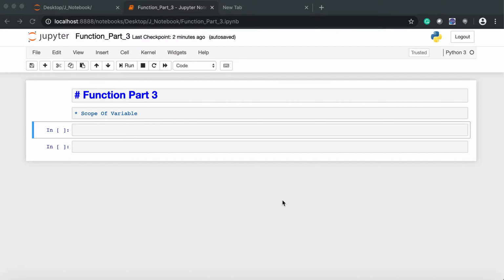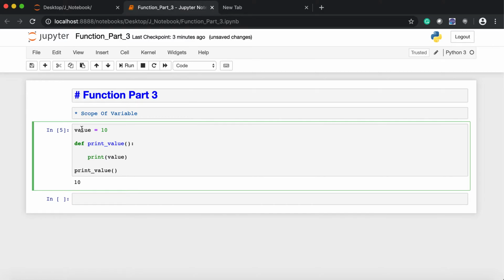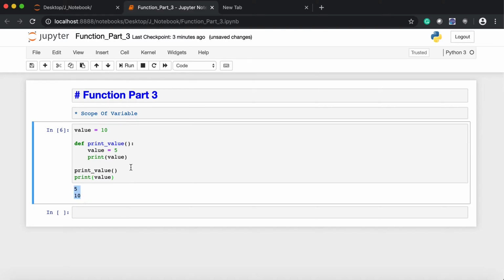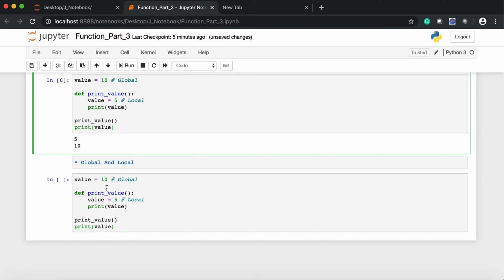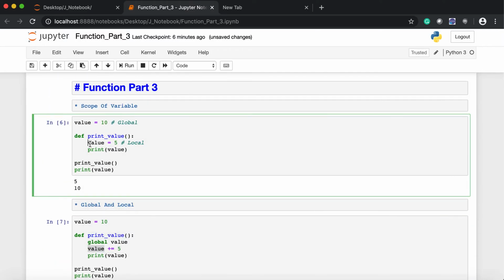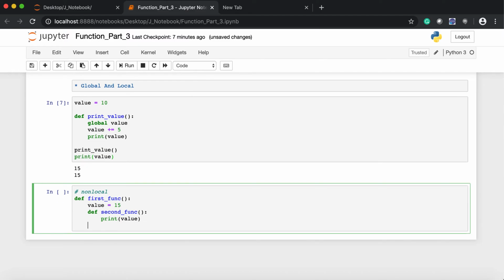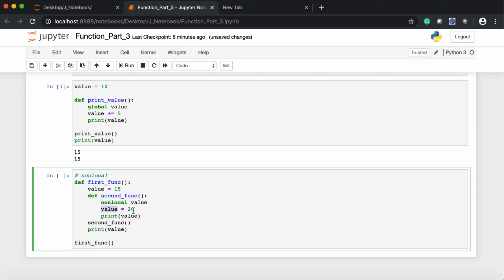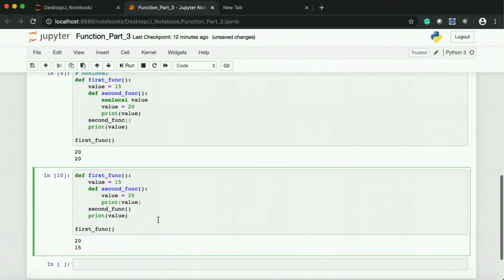Python EP 16: Function Part 3